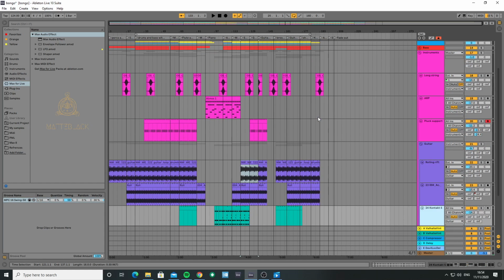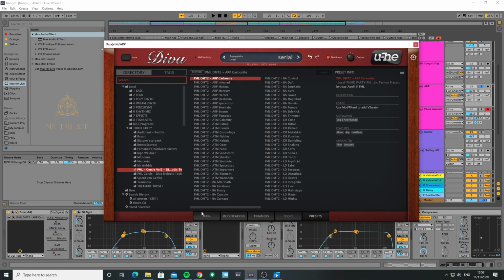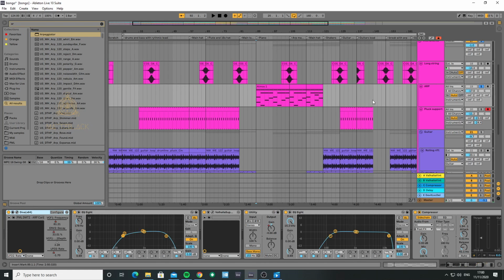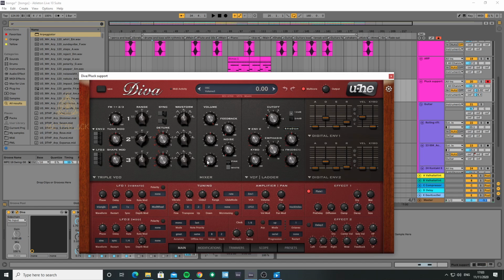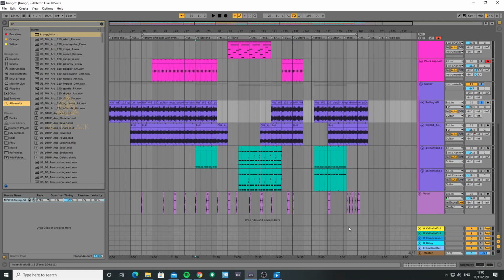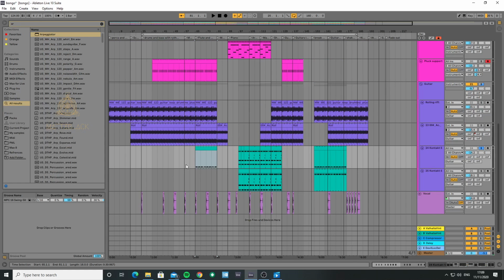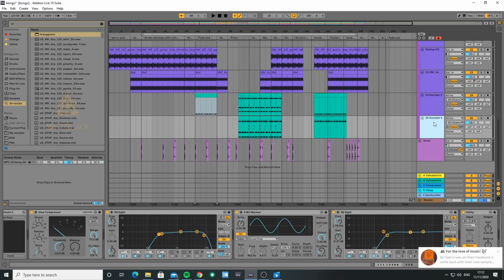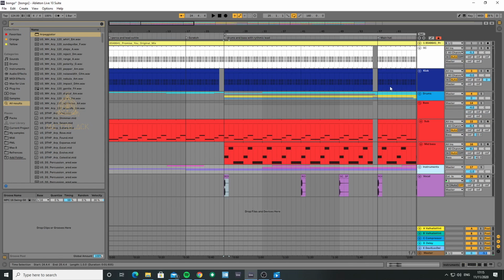Anjunadeep style Leads and melodies Walkthrough on Ableton (MatteBlack)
The first in Our Youtube series showing some of the steps of production.

Breaking down the Leads and instruments used in a fully produced Progressive house style of track.
More indepth videos on the sound design and mixing coming soon...